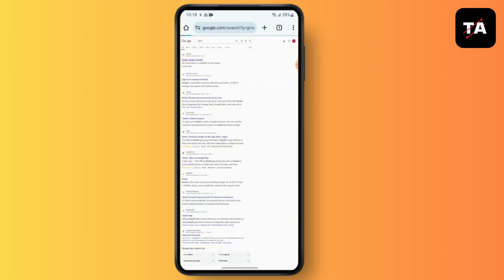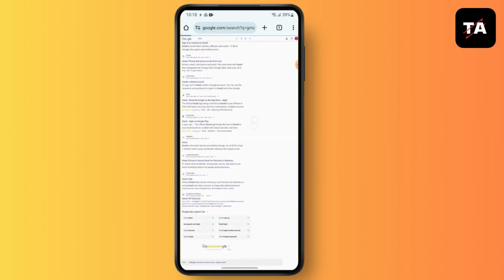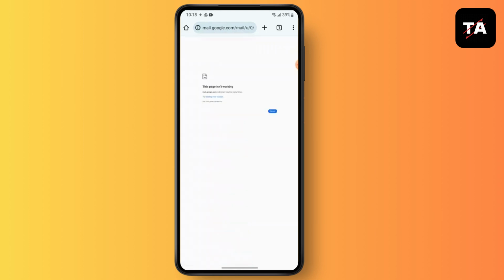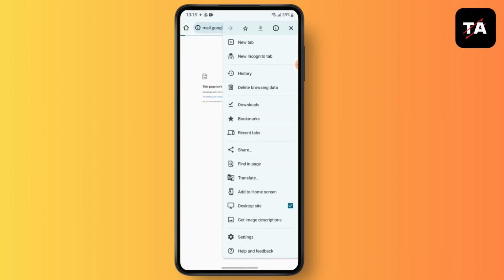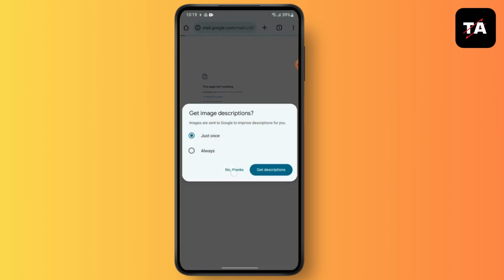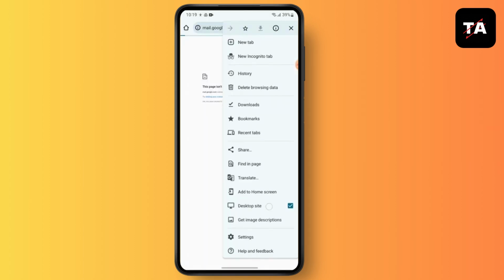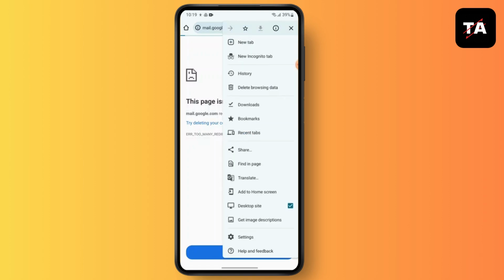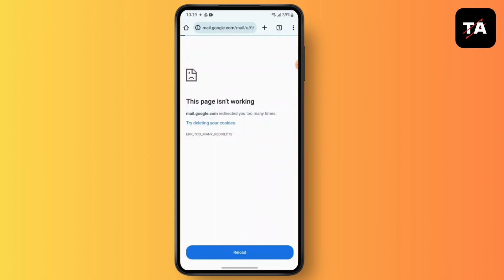Gmail Desktop Version on Android Phone - How to Switch to the Desktop View in Gmail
Title: Gmail Desktop Version on Android Phone - How to Switch to the Desktop View in Gmail

Description:

In this video, we’ll show you how to switch to the desktop version of Gmail on your Android phone. Accessing the desktop view can provide you with a more comprehensive interface and features that may not be available in the mobile app.

Steps Covered:

Open Your Web Browser:
Start by launching your preferred web browser on your Android phone.

Go to Gmail:
Navigate to the Gmail website by typing in the URL.

Request Desktop Site:
Learn how to access the desktop view by selecting the option to request the desktop site from your browser menu.

Log In to Your Account:
If prompted, log in to your Gmail account to access the desktop version.

Navigate the Desktop Interface:
Explore the features and options available in the desktop view that you may find helpful.

Additional Tips:

Understand the differences between the mobile app and desktop version.
Tips for switching back to the mobile view when needed.
Gmail desktop version Android phone, switch to desktop view Gmail, request desktop site Gmail, Gmail mobile vs. desktop, access Gmail desktop on mobile